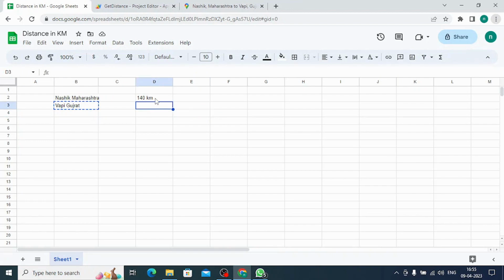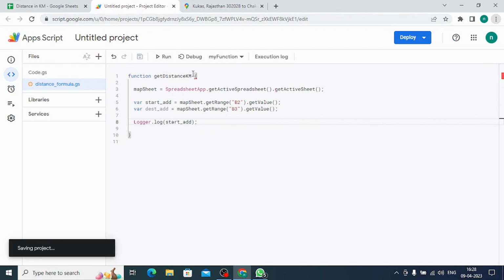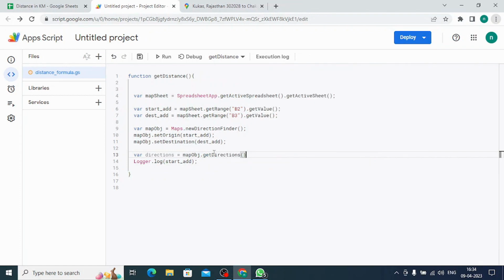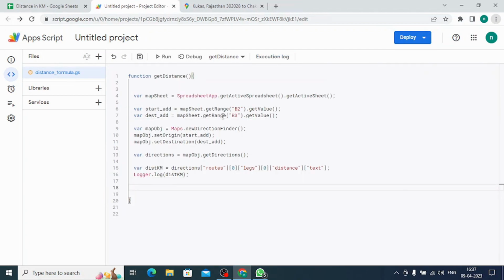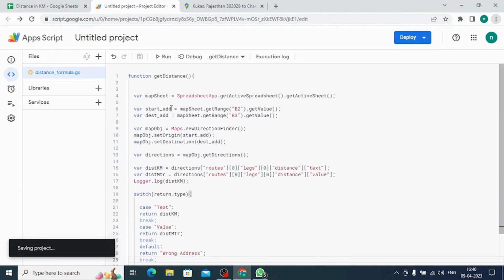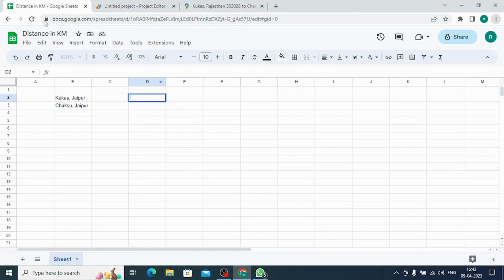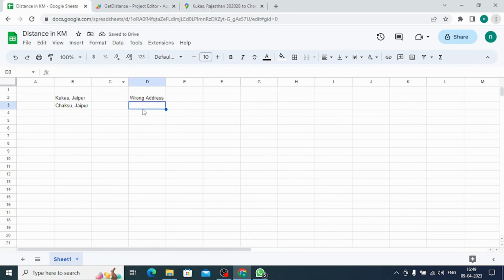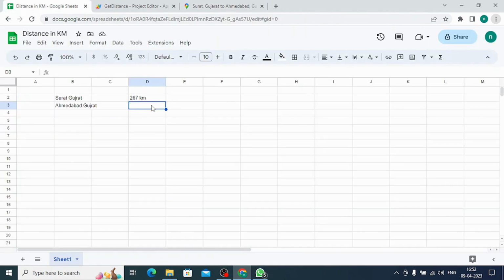Get Distance in KM between 2 Locations in Google Sheet using Google Apps Script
Get distance between 2 addresses using App Script in Google Sheet by creating a custom function..